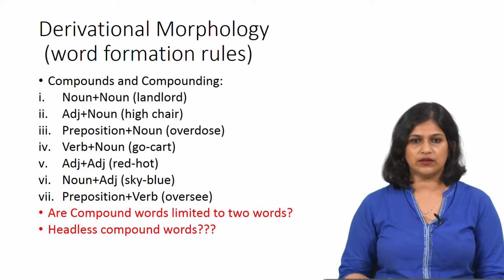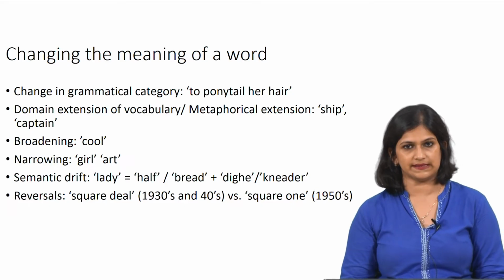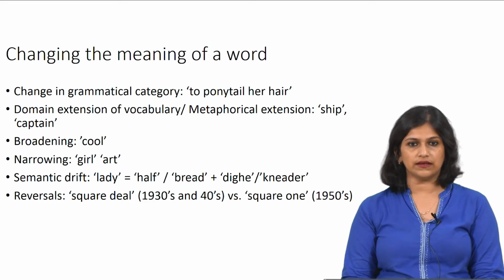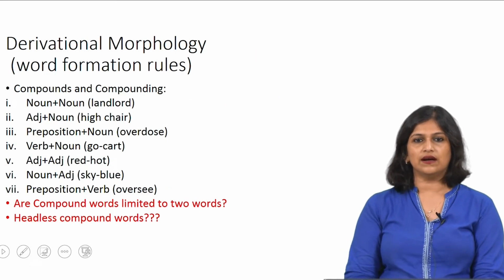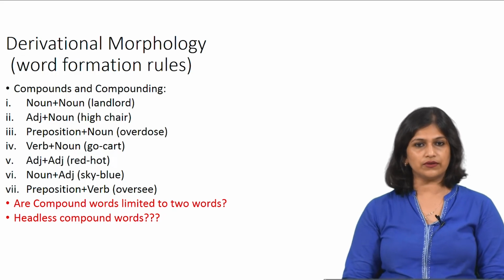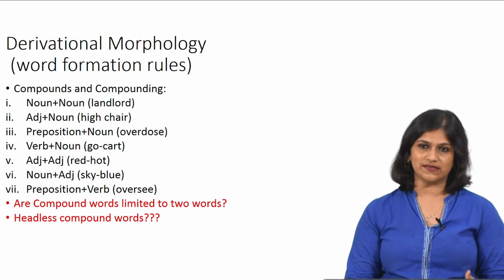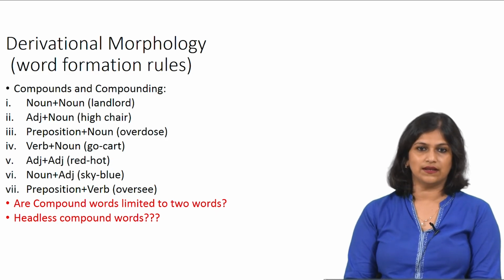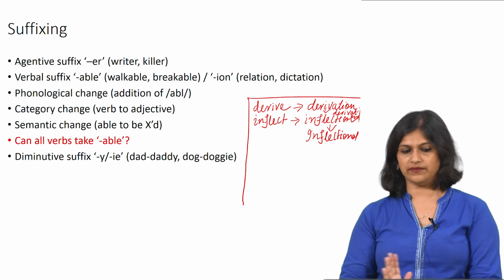Lec 13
Lec 13 - Word formation rules and Neologism Part 1

 To access the translated content:
1. The translated content of this course is available in regional languages.
 2. Regional language subtitles available for this course
 To watch the subtitles in regional languages:
 1. Click on the lecture under Course Details.
 2. Play the video.
 3. Now click on the Settings icon and a list of features will display
 4. From that select the option Subtitles/CC.
 5. Now select the Language from the available languages to read the subtitle in the regional language.